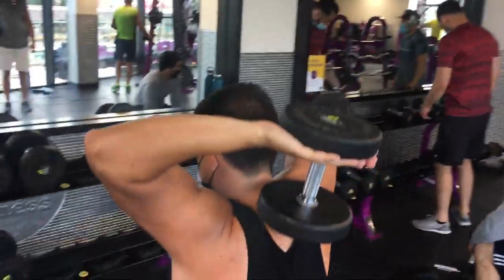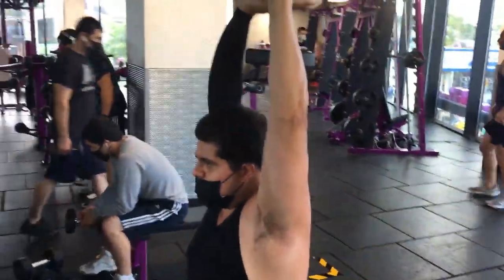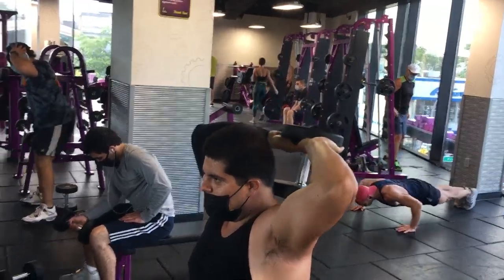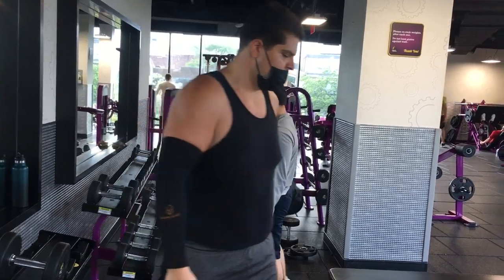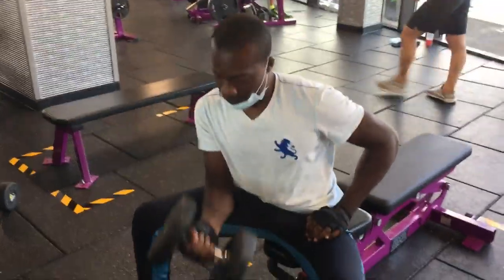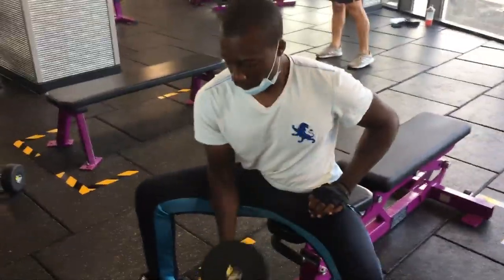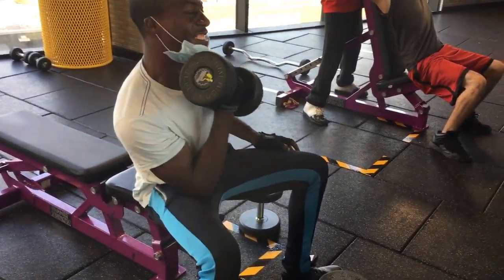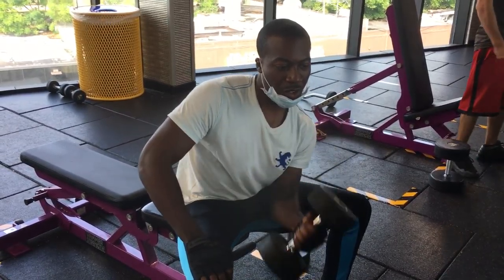How to workout out your Triceps and Biceps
If you want better triceps watch this video get hints to boost up your upper body. Follow this simple exercise to get better triceps, Biceps.
follow my Instgram for more workout videos @ Eddie.Incredible